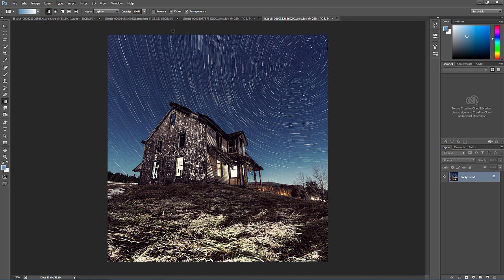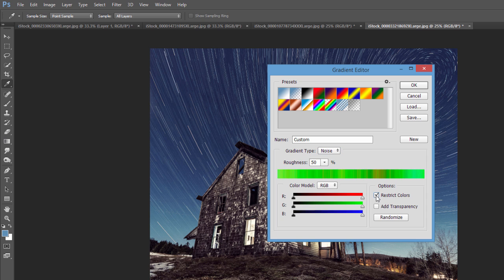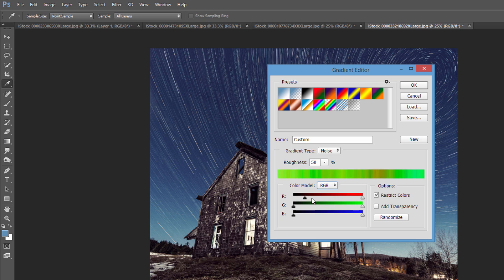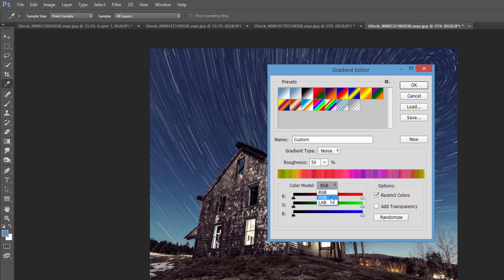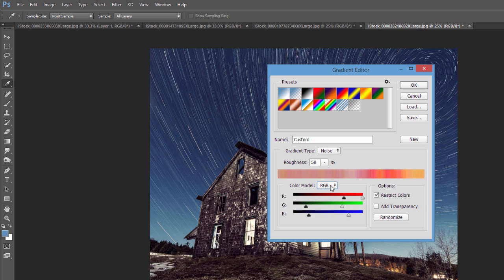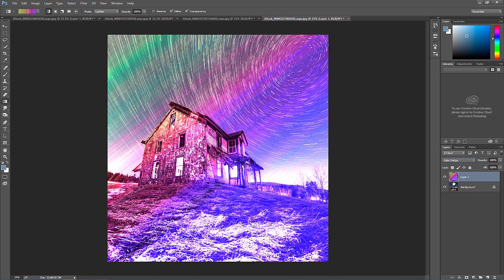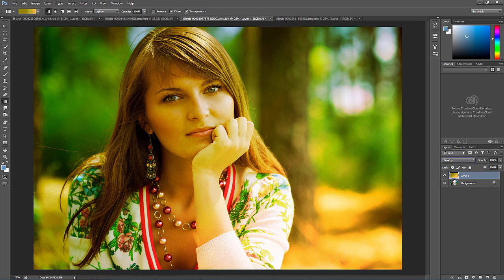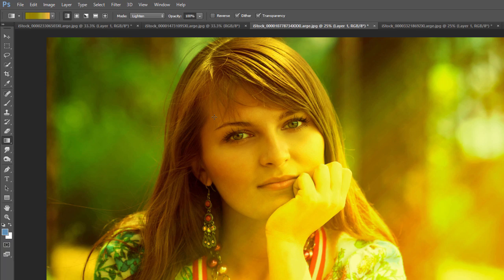How to Use the Gradient Tool in Photoshop, Part 2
In this Photoshop tutorial, I show how to create a custom noise gradient. Enroll in the full Photoshop today This is the introduction to my Photoshop Tools course on Udemy.

For more Photoshop courses and more go to my primary design and education web

About Me:
If you’re looking to learn more about Photoshop, Illustrator, InDesign, typography, design principles, and visual communication, you’ve arrived at the right place! While there are many places on the internet to learn about design, there are a few reasons to learn here:

I’m a full-time university professor of graphic design and digital media (and have been for the last eight years), so I know what teaching methods and explanations work best in these areas.

I’ve worked as webmaster and advertising designer at a regional newspaper, internet development director at an award-winning advertising design firm, technology librarian at a city library system, and managing editor at two international graphic design magazines. I have a BA in communication from Southeastern University, an MA in Journalism and Media Studies from the University of South Florida, St. Petersburg, and a PhD in communication from Regent University. My dissertation focused on mythic branding of Apple’s Macintosh/Mac in their primary commercial campaigns (1984, Think Different, Switch/Real People, and Get a Mac). I’ve studied visual communication and design at all three levels.

My combination of professional experience, formal education, and experience in education has enabled me to produce quality courses that help students become better graphic designers, photo editors, and illustrators.